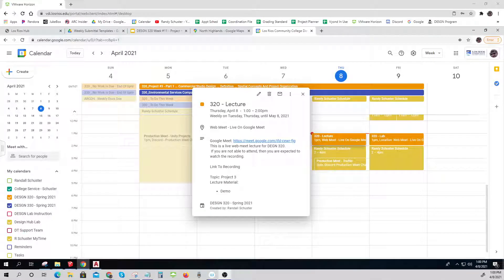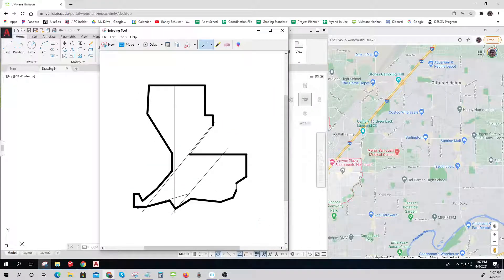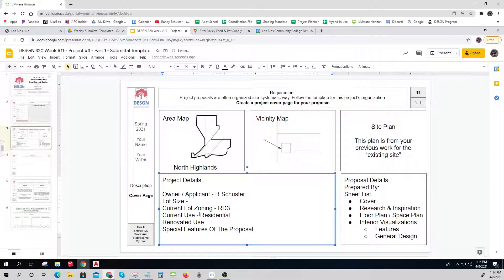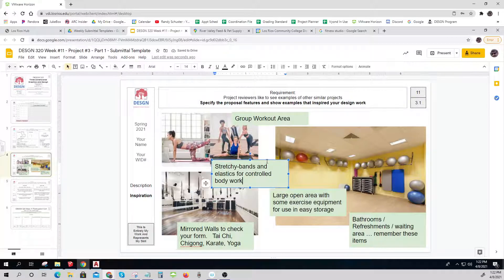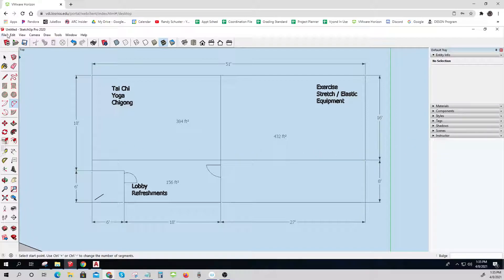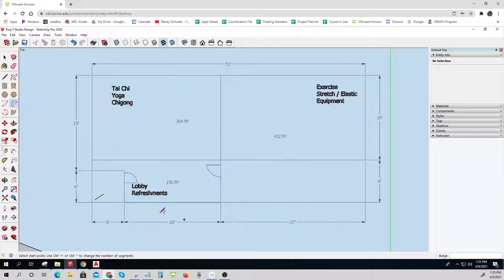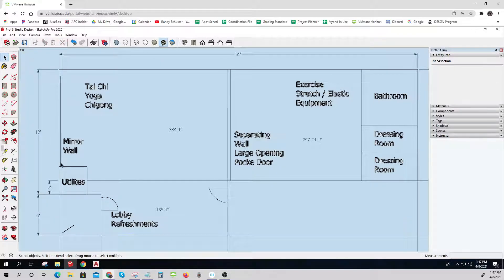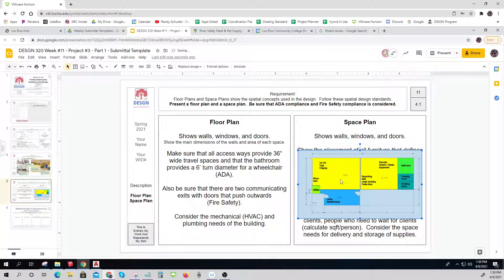320 Lect 4 8 21